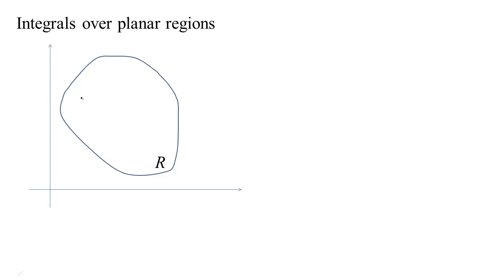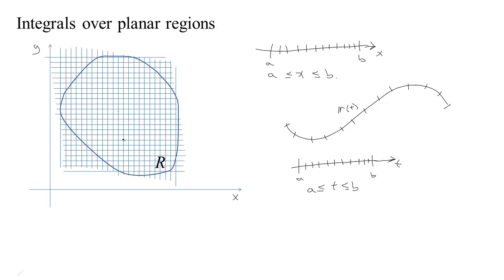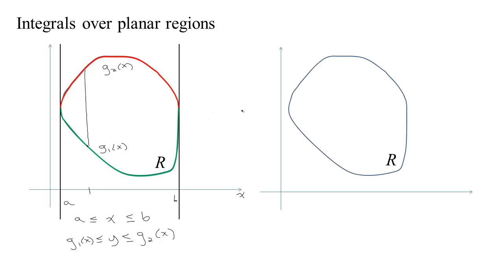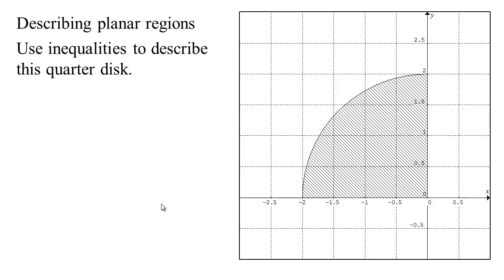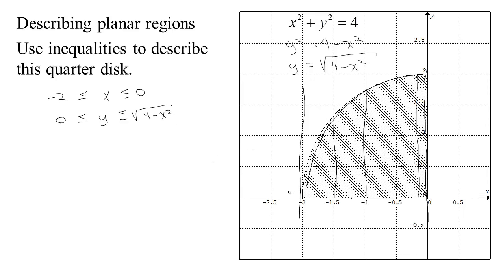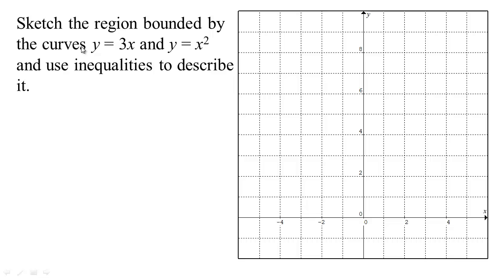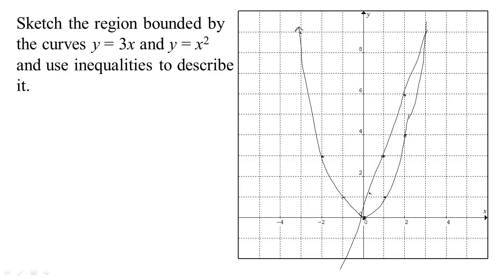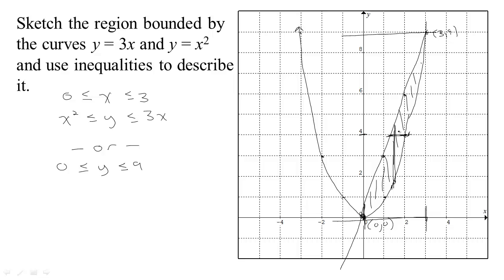PR1: Describing Planar Regions using Inequalities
Describing Planar Regions using Inequalities